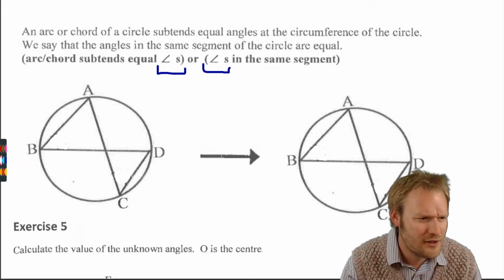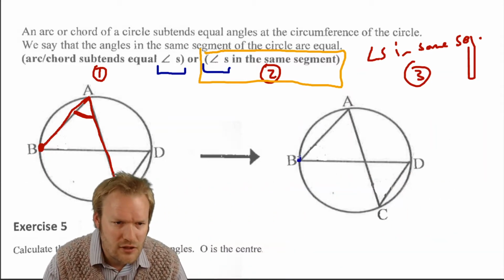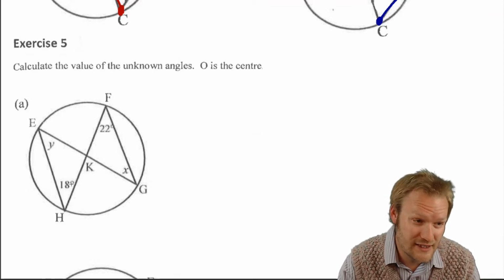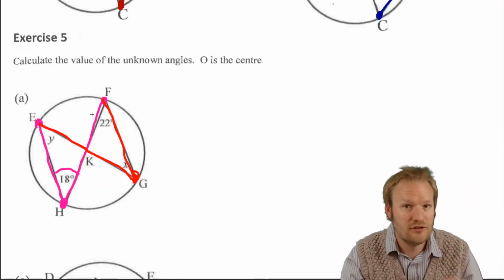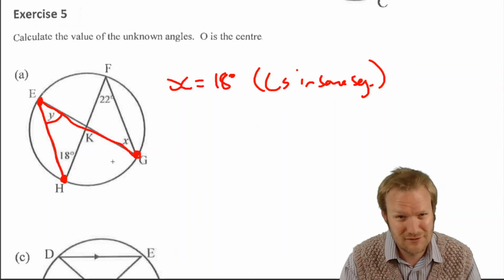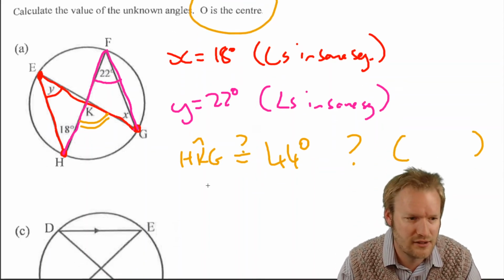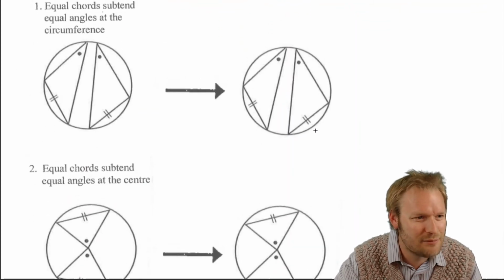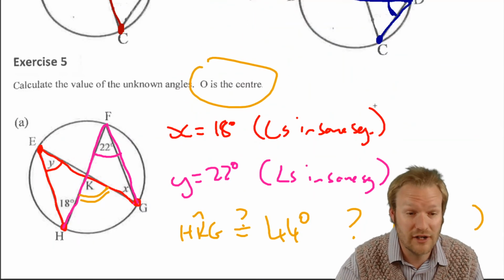Grade 10 BE Maths 2020 Circle 04